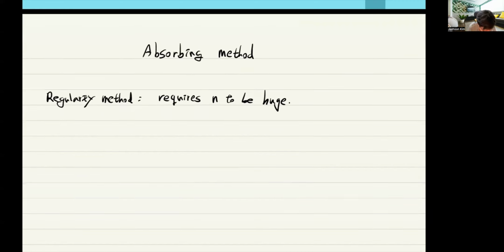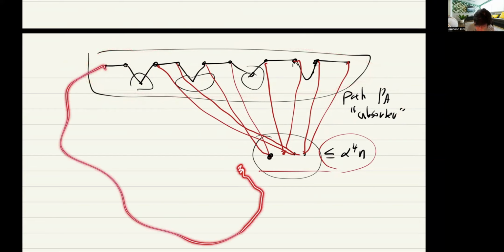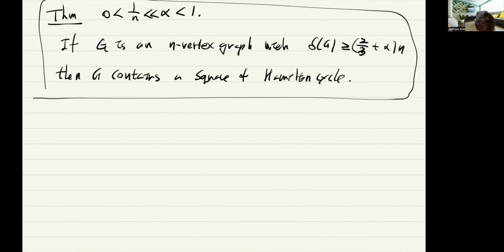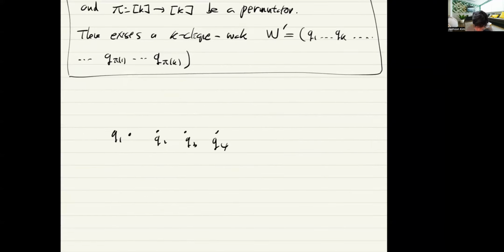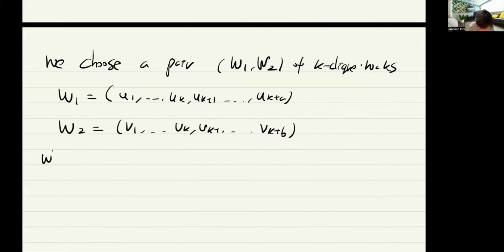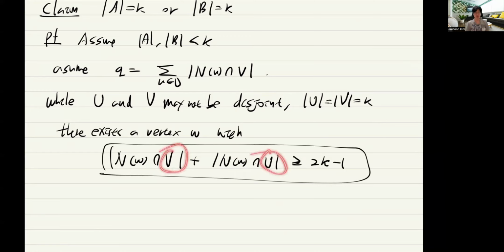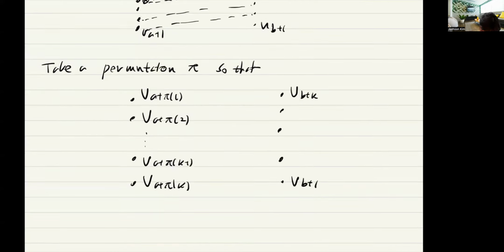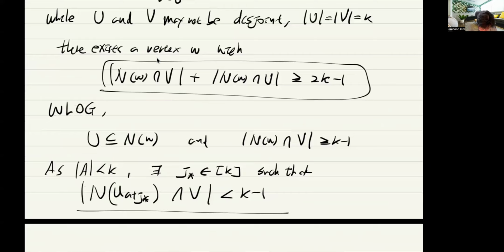KAIST Extremal graph theory 3-9 Absorbing method and the connection lemma